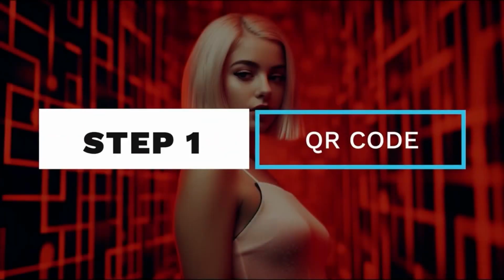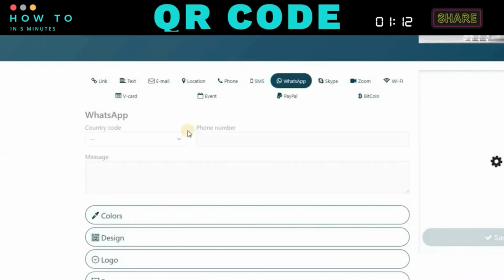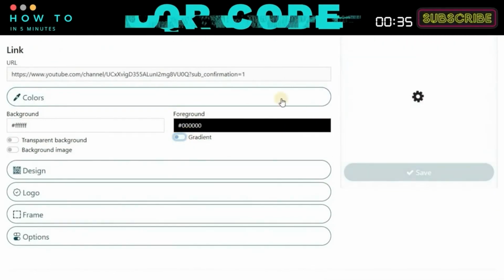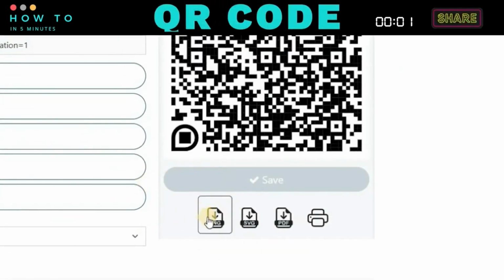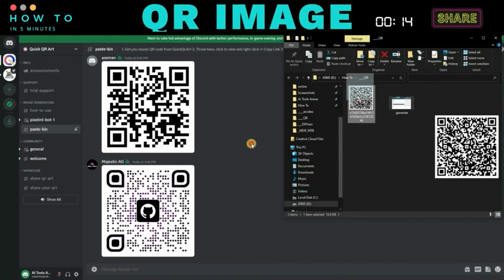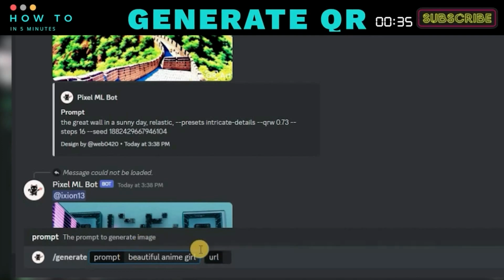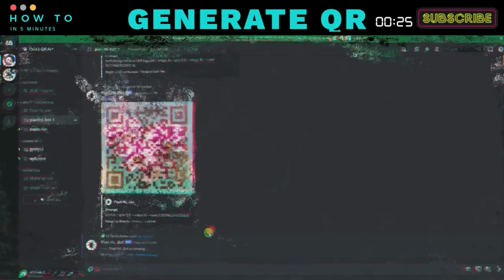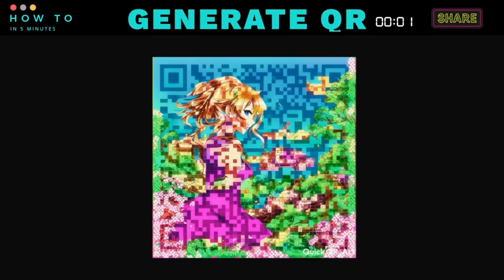Create AI Generated QR CODE Image Easily & FREE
How To Create AI Generated QR CODE Image Easily & FREE Using AI Tool.

How To Create Video Like This :

 • AI Video Generator : Deepfake Yoursel...

Hi, welcome back to my AI tutorial channel. Today, I will show you how to create AI-generated QR art easily and for free. So, let's get started!

Step 1: Create a QR Code.
To start creating an AI-generated QR code, go to the Quick QR Art website. You can find the link in this video description. You can create any QR code you want, like for a website link, text, email, location, phone number, SMS, WhatsApp, Skype, Zoom, WiFi password, V-card, event, PayPal, and Bitcoin. In this example, I will generate a QR code for the "How To In 5 Minutes" YouTube channel. You can also change the color, design, add a logo, frame, and adjust the image size. After everything is set, click the save button. Download the QR code in PNG format.

Step 2: Join the QuickQR AI Discord.
To use this AI tool, you need a Discord account. Go to the Quick QR Art website and click the "Join Beta Now" button, then click "Accept Invite"

Step 3: Upload your QR image to the Paste-Bin channel. Drag and drop your image, then press Enter. Click on the image, right-click, and select "Copy Image Address"

Step 4: Go to the PixelML Bot channel. Type "/" and select "Generate." Now type your prompt after the prompt parameter. Describe the image you want to generate. In this example, I will generate an anime girl image. After that, paste your image URL after the URL parameter. Press Enter to start generating your AI QR image. You can add optionals parameters if needed.

Generating QR AI images is easy if the purpose is just to generate a unique image. However, to create a beautiful and scannable image, you need to put in more effort. Here are some examples that I generated using this AI tool.

See you in the next AI tutorial video! Bye bye!!